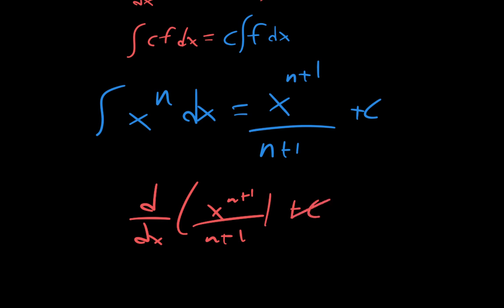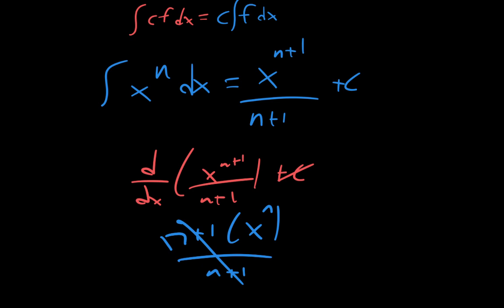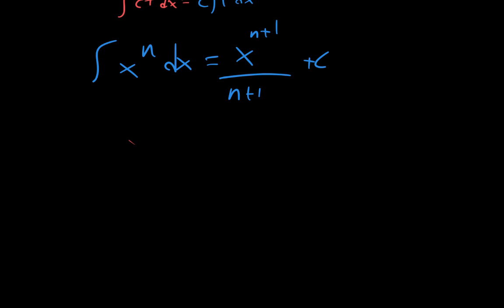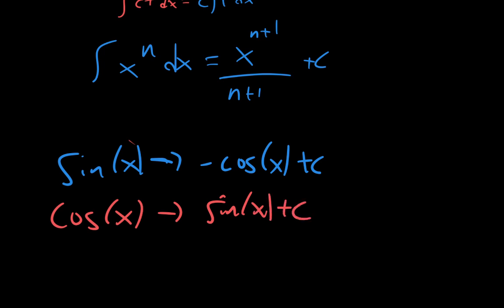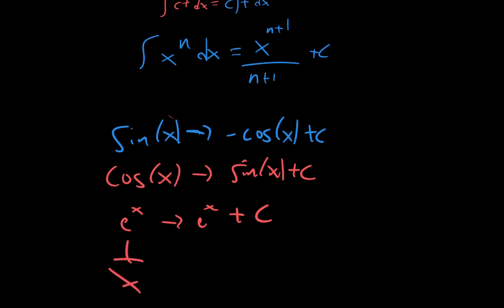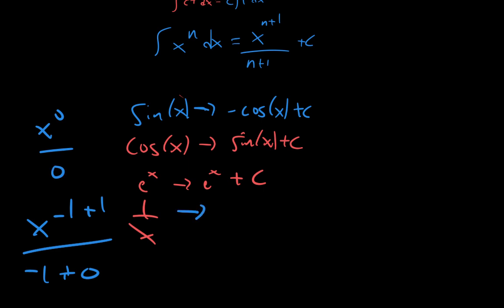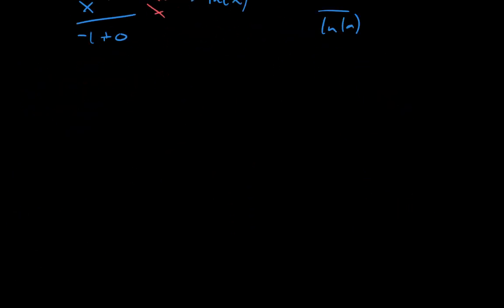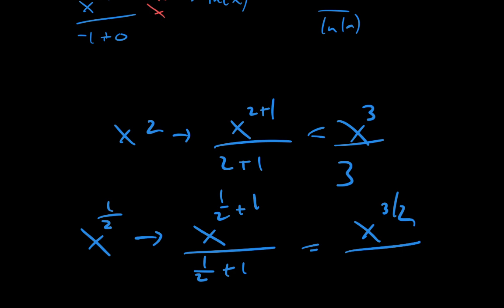integration 2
Some more about integration